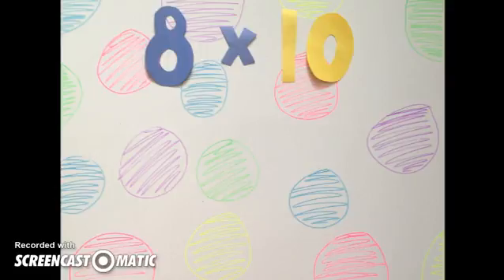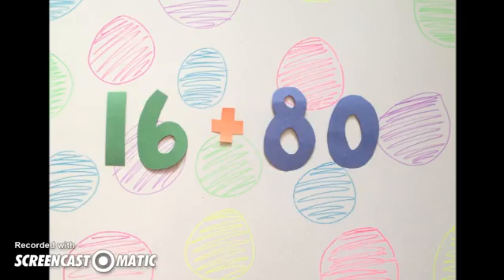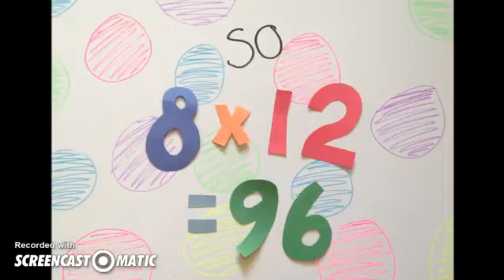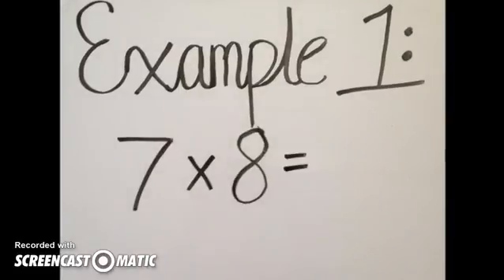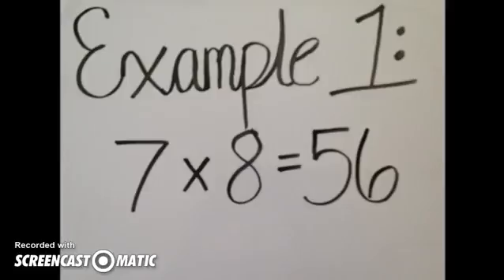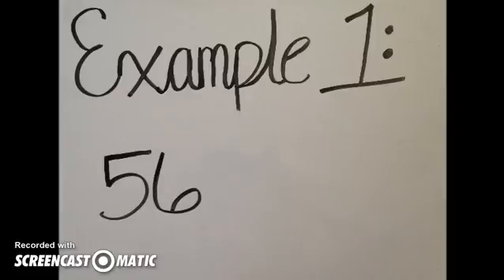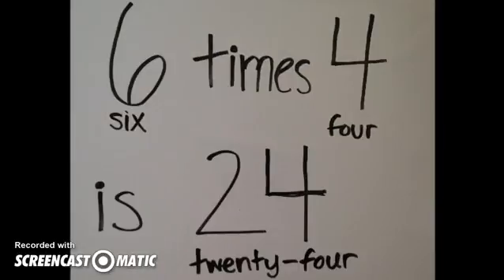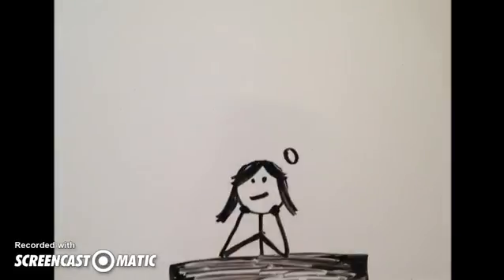W200 Instructional Project Hayley Webb